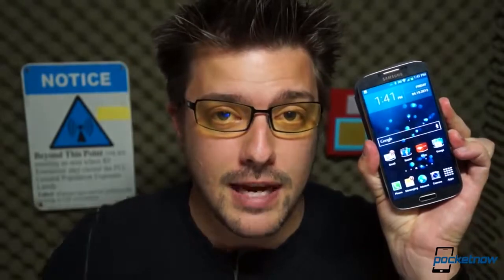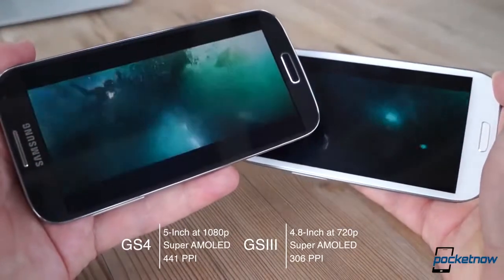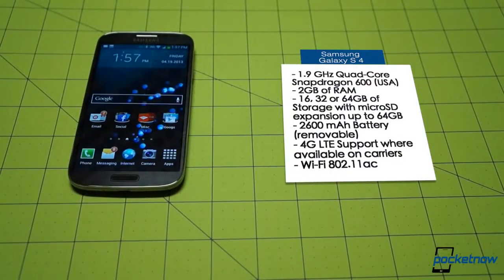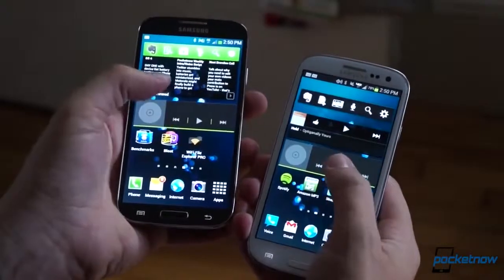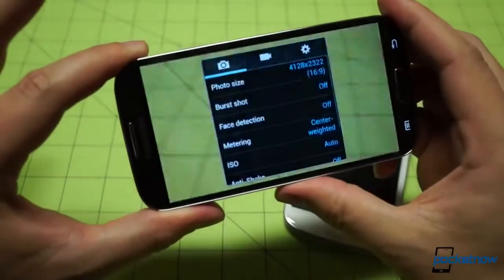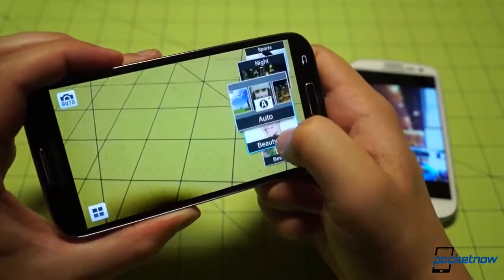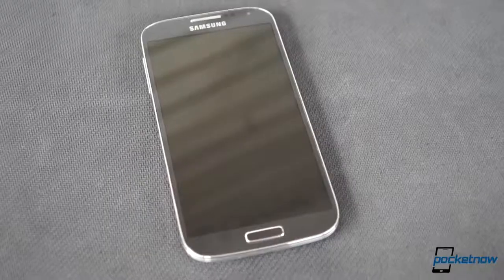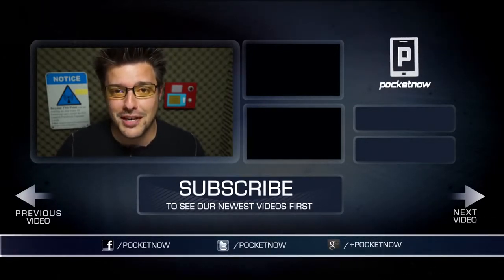Galaxy S 4 vs Galaxy S III